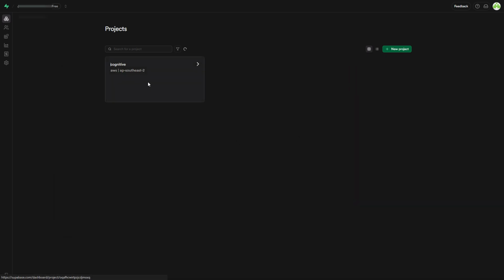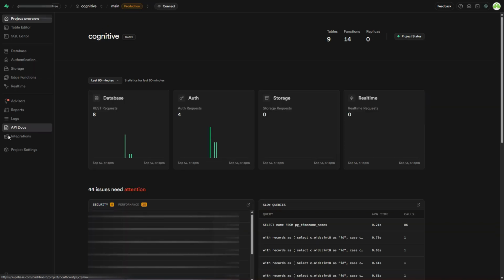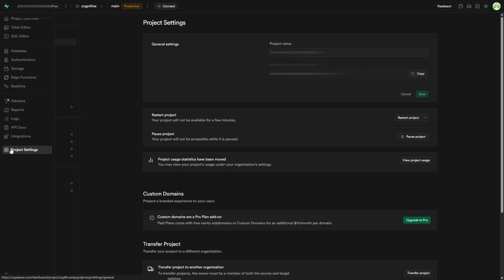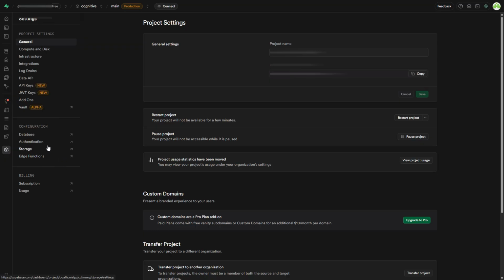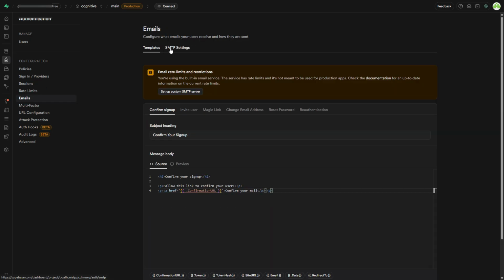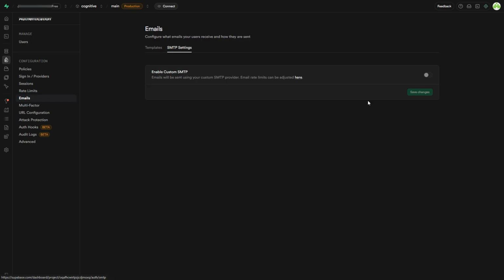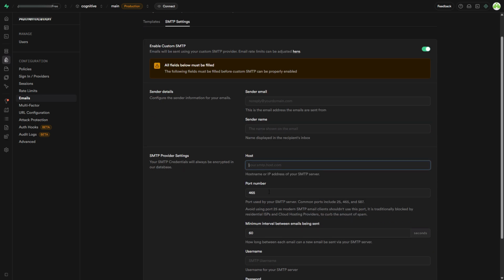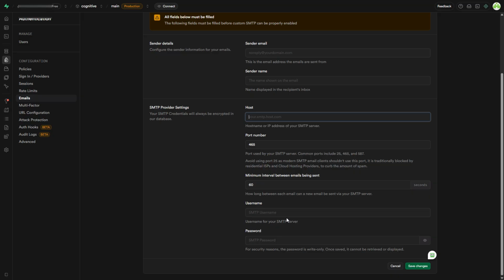HOW TO CHANGE THE CUSTOM SMTP EMAIL SETTINGS IN SUPABASE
Want your Supabase authentication emails to reflect your brand instead of the default generic sender? In this quick tutorial, I’ll show you exactly how to set up custom SMTP in Supabase so your confirmation emails come from your own domain and look professional. Best of all, this works on the free plan.

What you’ll learn:
- Where to find SMTP settings in Supabase
- How to enable custom SMTP on the free plan
- Which fields to fill in (sender email, name, host, port, username, password)
- How to save and start sending branded emails

Before you start, have your SMTP details ready from your email provider (e.g., your domain host, SendGrid, Postmark, Mailgun, Amazon SES).

Video Chapters
00:00:00 Introduction: Custom SMTP in Supabase
00:00:08 Default confirmation email preview (no branding)
00:00:32 Getting started
00:00:40 Navigate to Project Settings
00:00:48 Authentication settings
00:00:51 Emails  SMTP settings
00:00:59 Enable custom SMTP (Free plan supported)
00:01:05 Enter SMTP details (sender, host, port, user, pass)
00:01:14 Save and apply
00:01:17 Branded emails enabled
00:01:21 Like and subscribe

LINKS & RESOURCES
🎬 Video captured & edited with Wondershare Filmora 14

🎤 Voiceover Microphone